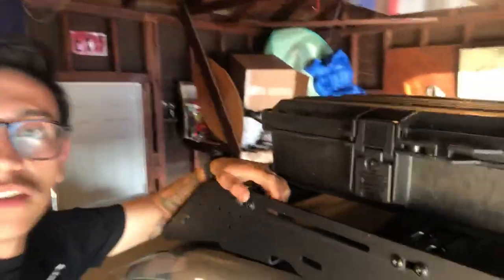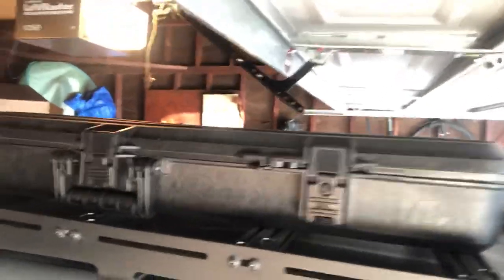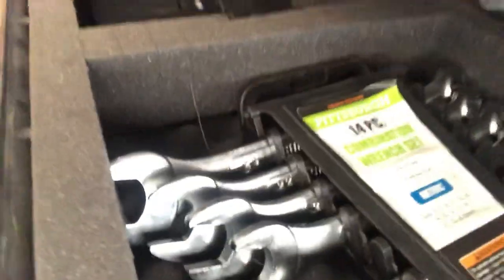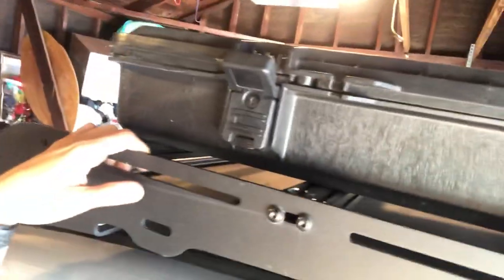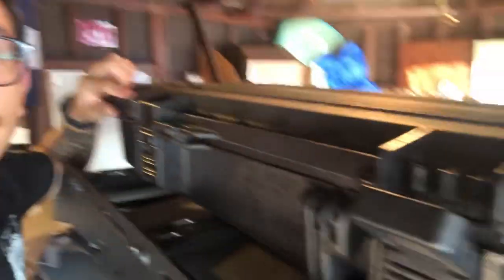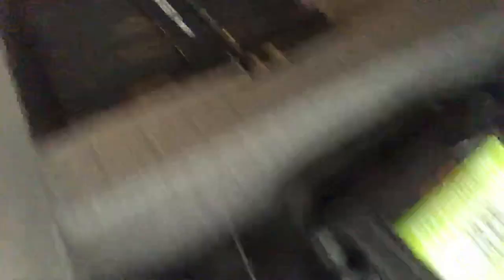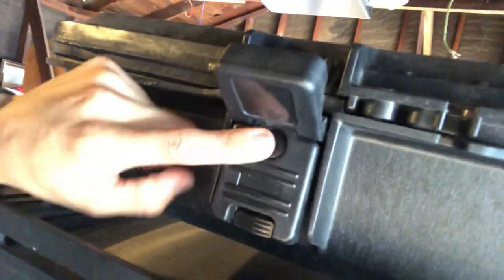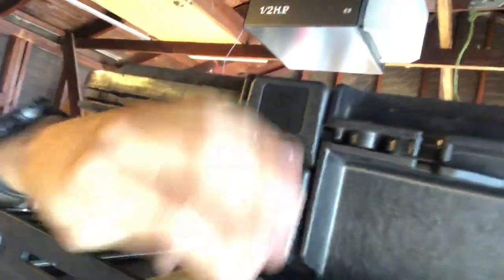Plano Gun Box Review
42 inch Plano gun box hard mounted to my prinsu where I carry all of my recovery gear.